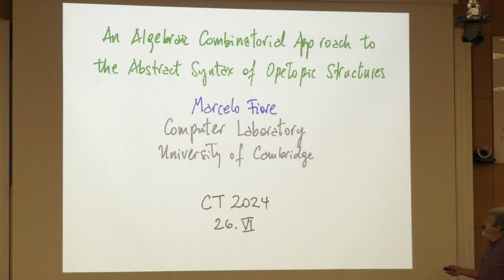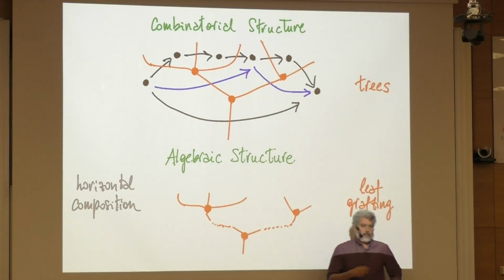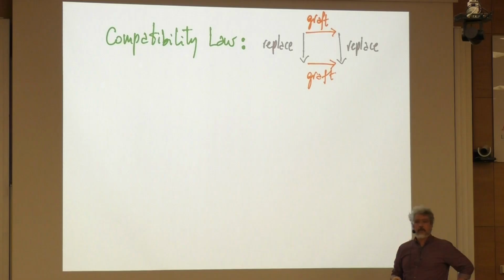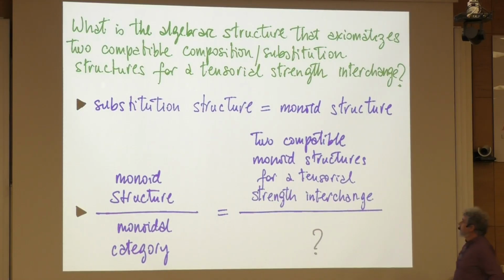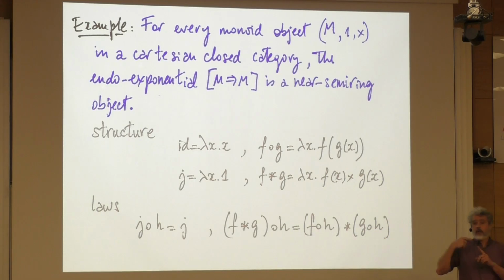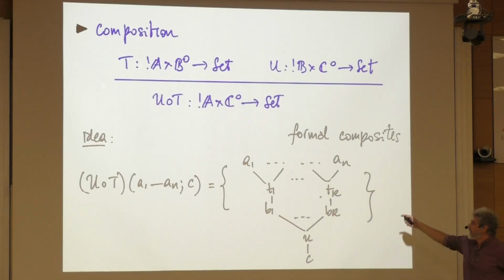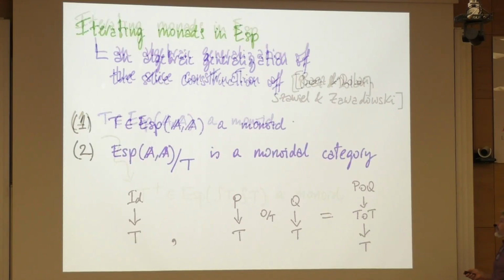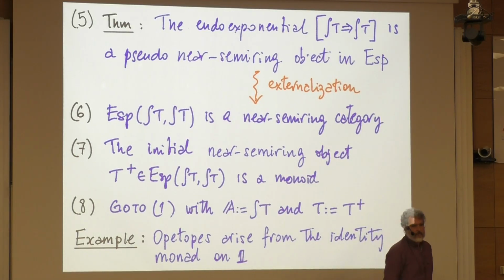CT2024, M. Fiore: An Algebraic Combinatorial Approach to the Abstract Syntax of Opetopic Structures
Speaker:
Marcelo Fiore (University of Cambridge)
Title:
An Algebraic Combinatorial Approach to the Abstract Syntax of Opetopic Structures